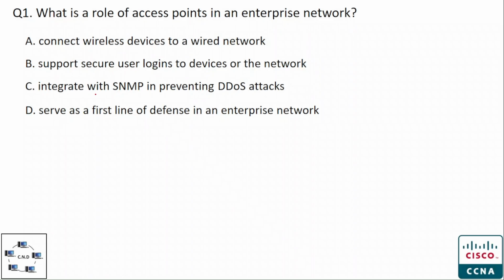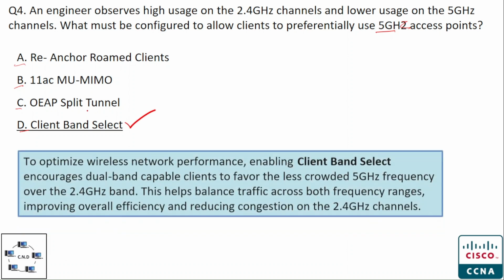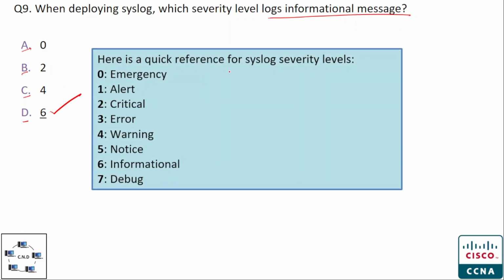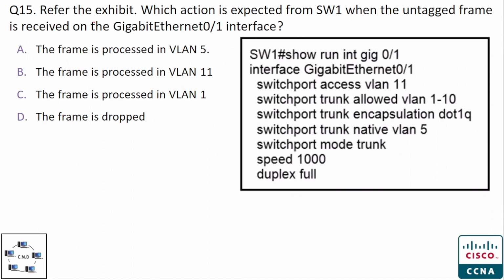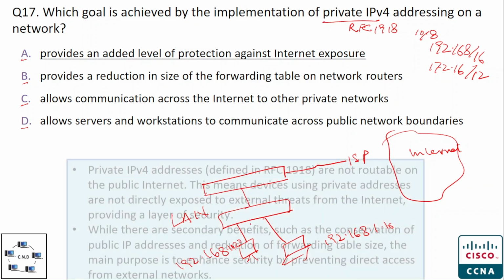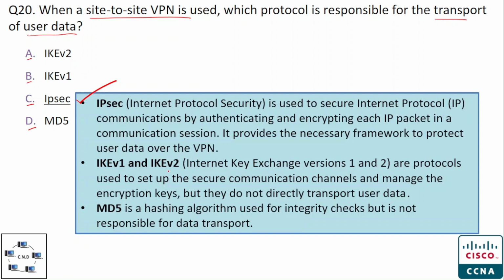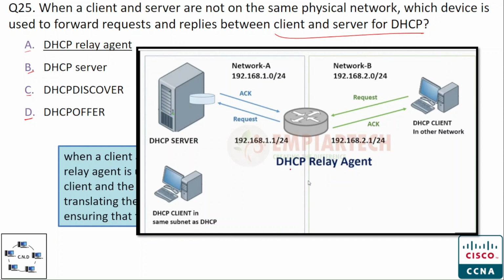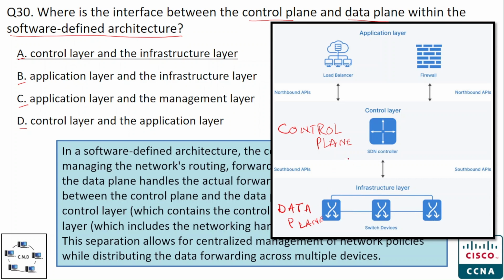CCNA 200-301 Exam Questions 2025 Part-7 | Practice Exam Questions and Expert Insights | Pass CCNA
This video covers CCNA 200-301 Exam Questions and Answers and will help you prepare for and pass the CISCO CCNA 200 301 Certification exam. This video describes and explains 30 CCNA Exam Questions and Answers.
The video will help you learn the Network fundamentals and pass the CCNA exam. The 200-301 questions measure your ability to describe CISCO network concepts and administer Cisco network services and network fundamentals. The CCNA 200-301 Certification exam requires a passing score of 825 out of 1000 and has an exam cost of 300 USD.

CCNA Jobs
200-301 exam questions
200-301 exam practice questions
200-301 certification practice test
CCNA full course
CCNA 200-301 exam questions
CCNA 200-301
200-301 dumps
Cisco network Administrator
200 301 sample questions
300-201
200-301 exam 2025
200-301 exam 2024 question
ccna interview questions
ccna Exam Questions 2024
ccna Exam Questions2025
ccnaexam2025
ccna exam2024
ccna updated questions
ccna Exam Prep
ccna dumps
ccna ExamQuestions2025
ccna exam 2025
Network Concept Questions
Network Administrator
CCNA Real Exam Questions
CCNA exam2 025
CCNA exam question
pass CCNA in 1hrs
200-301 questions
CCNA 200-301 exam
200-301 updated questions